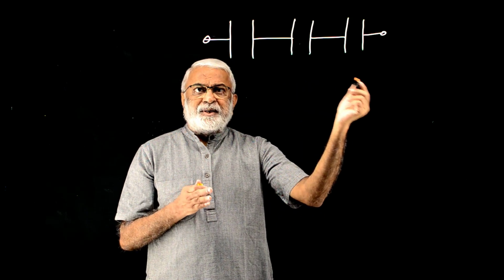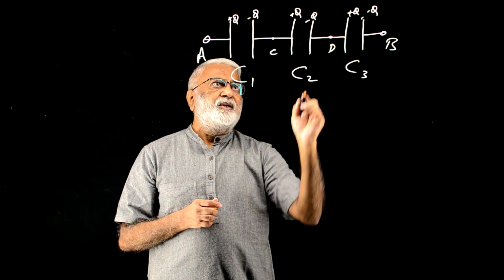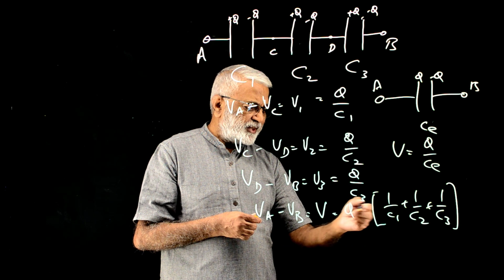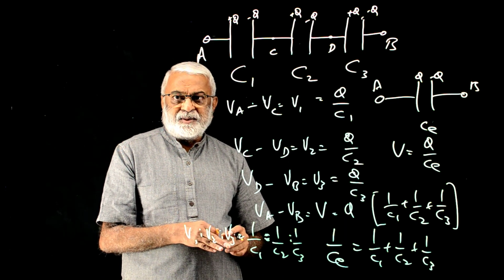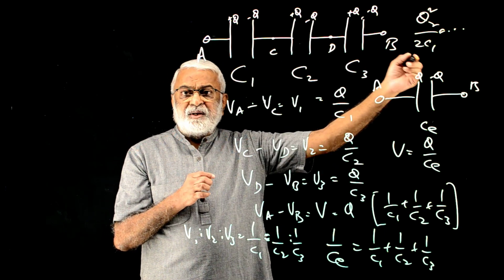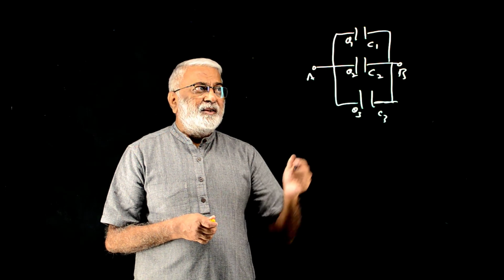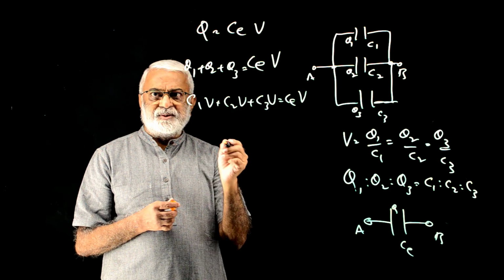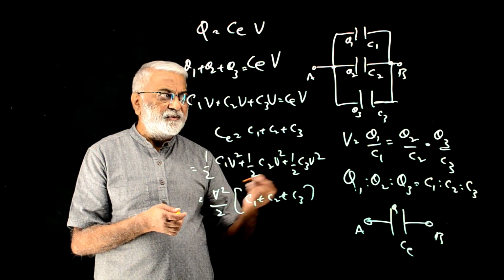Capacitance - Unit 05